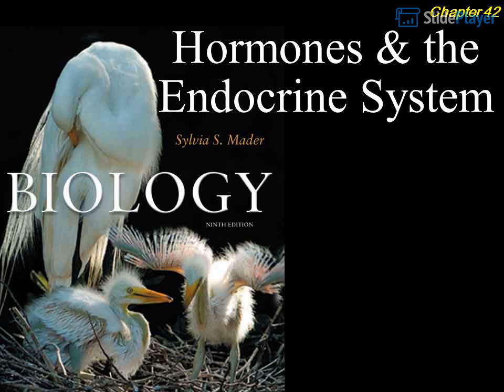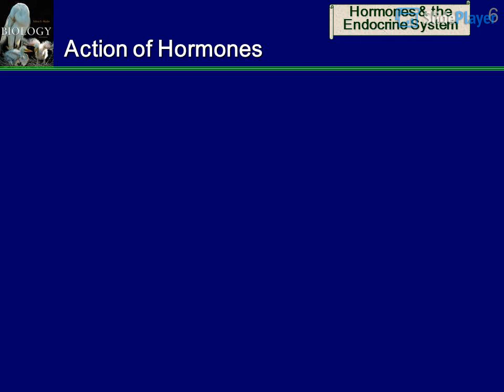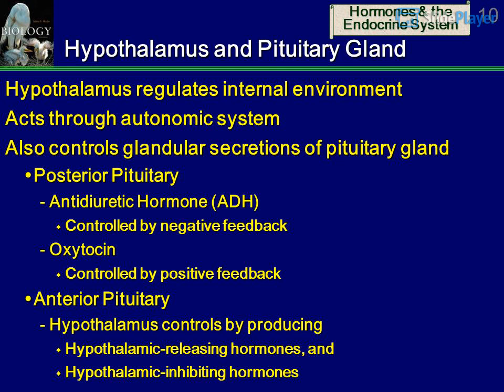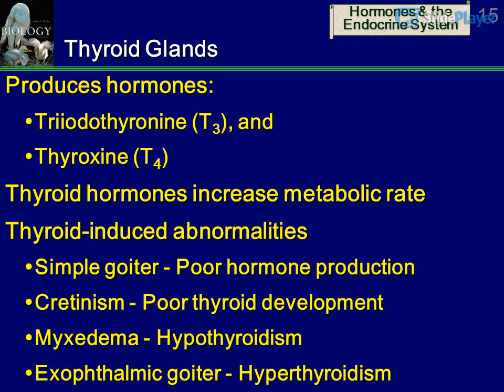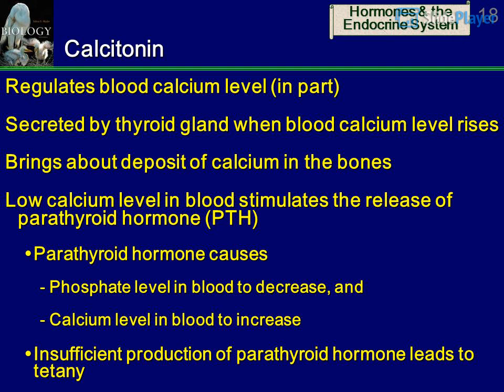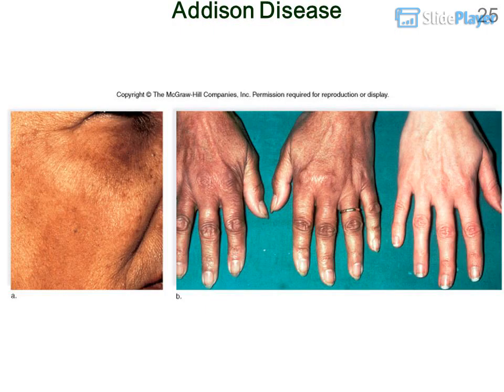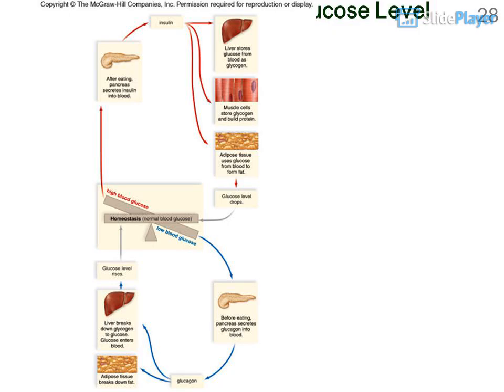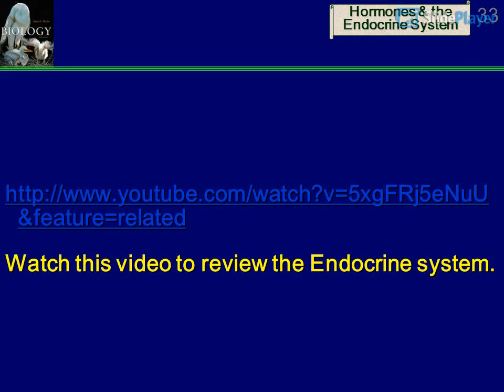Harmones and endocrine system